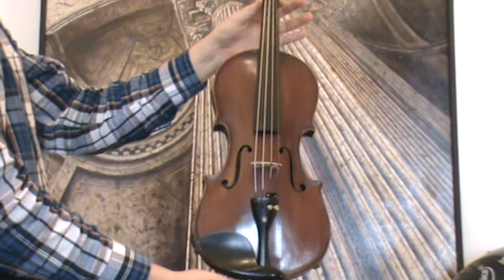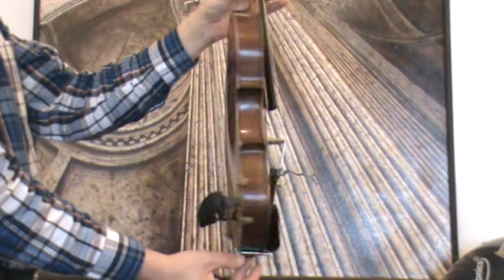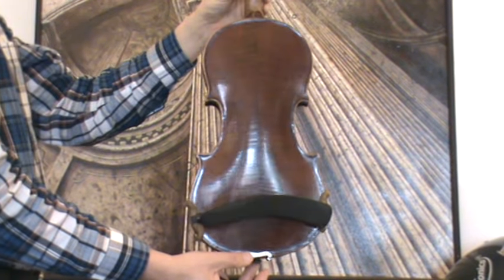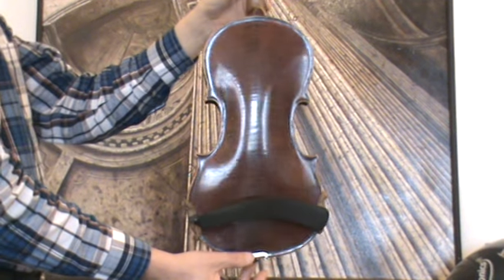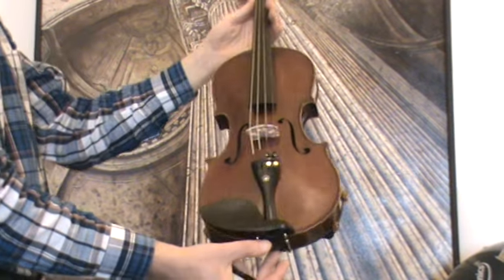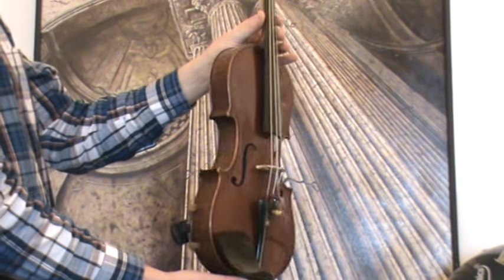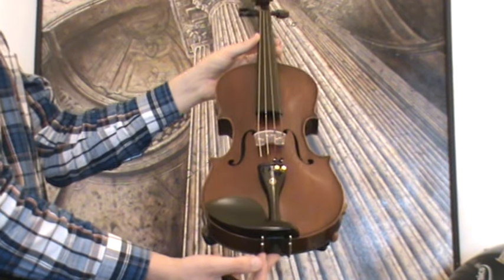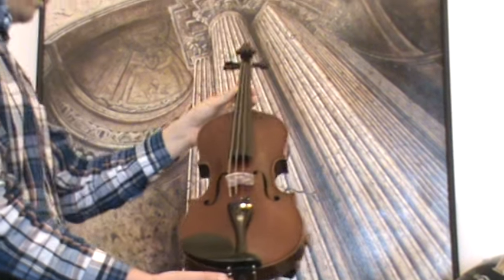♪♫# Fine old German Stradiuarius violin ca 1950s バイオリン скрипка 801